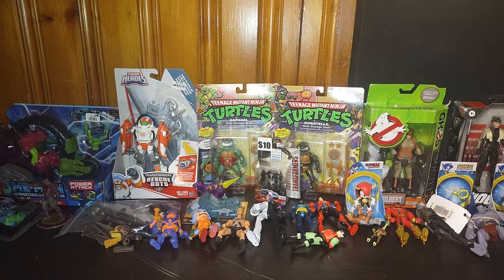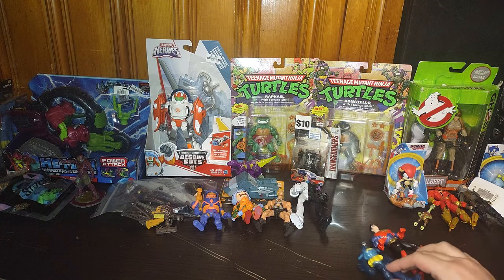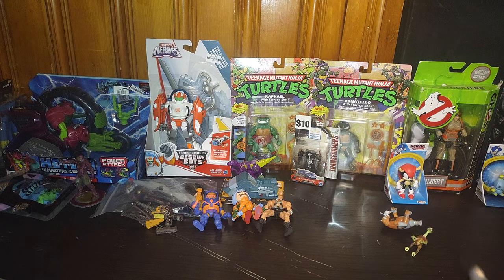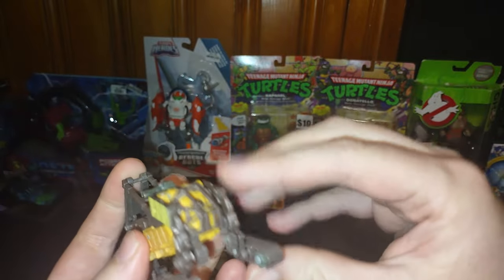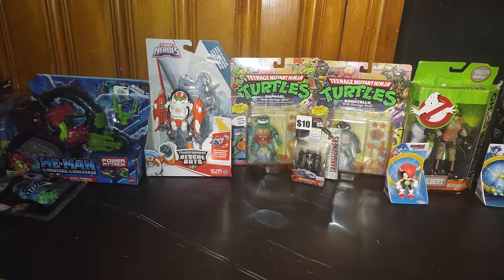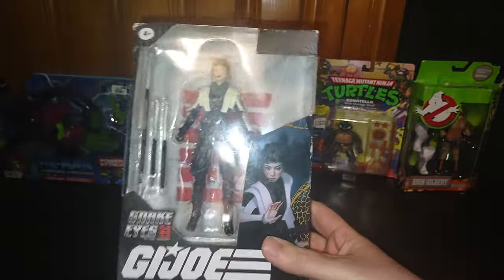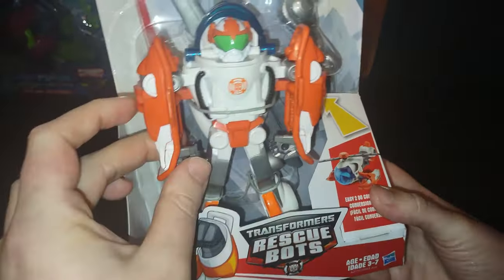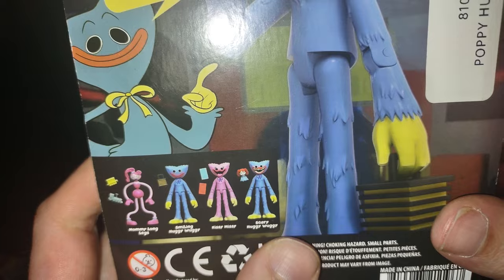Exclusive Toy Collection Unboxing: Rare Figures Galore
Get ready for an exclusive toy collection unboxing like no other! Join me, Eddie Hill, as I dive into my rare figures galore. From Ghostbusters to GI Joe, He-Man to Transformers, this haul has it all.